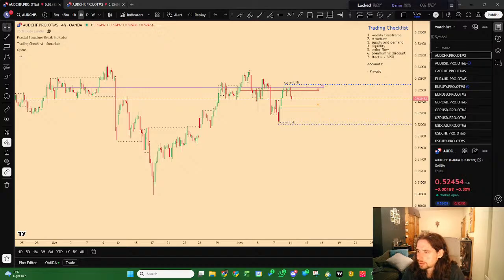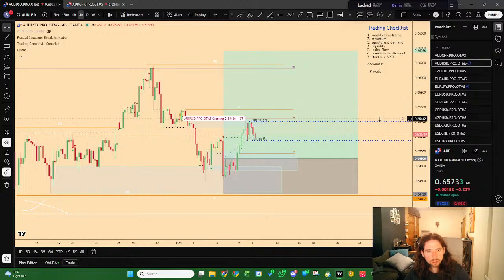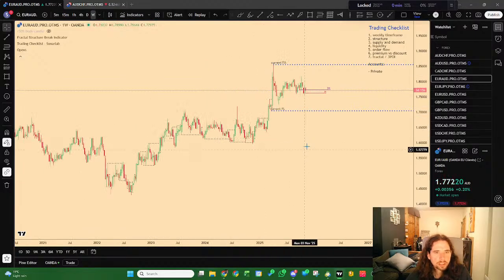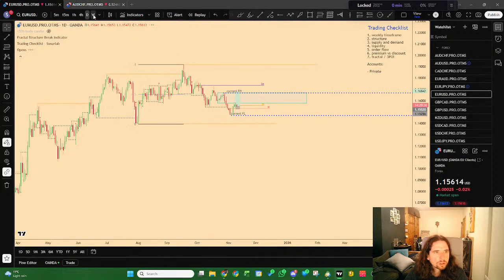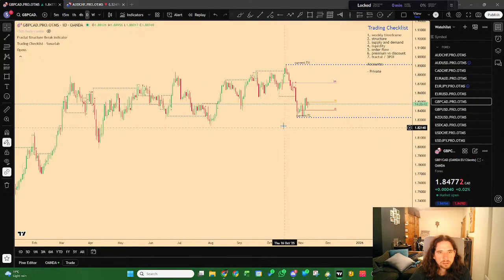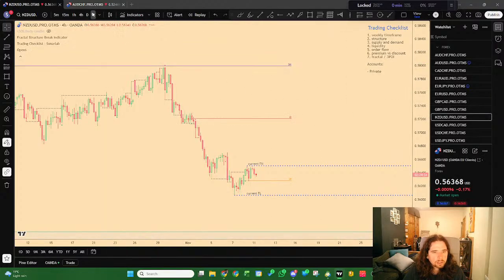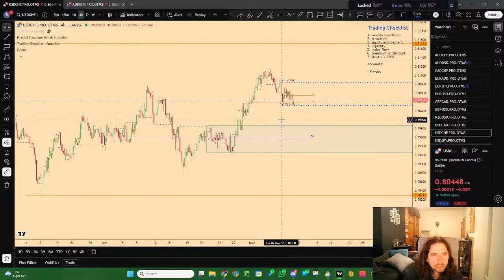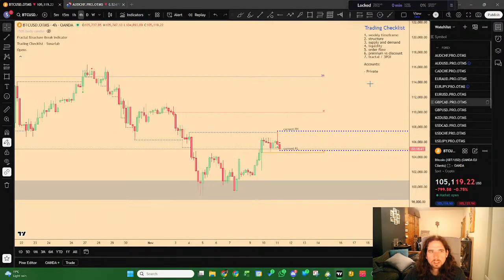Morning Check-in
What will the day hold? This is my view of the market for the day.